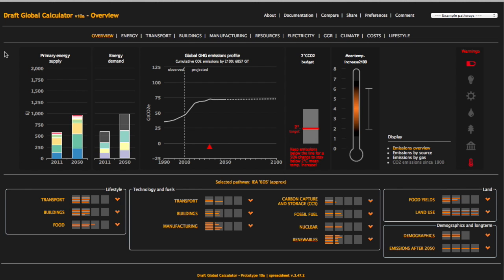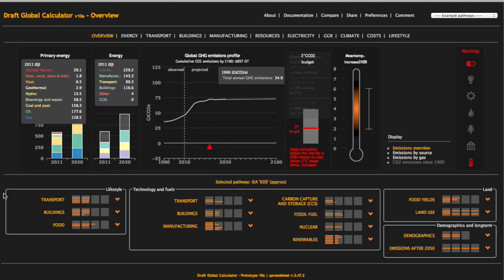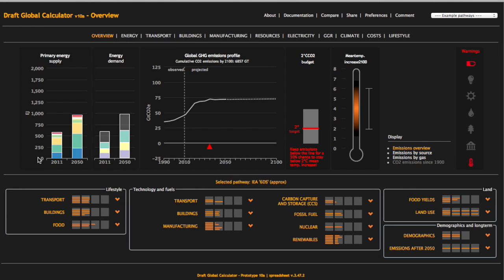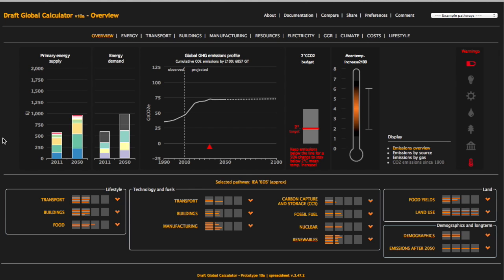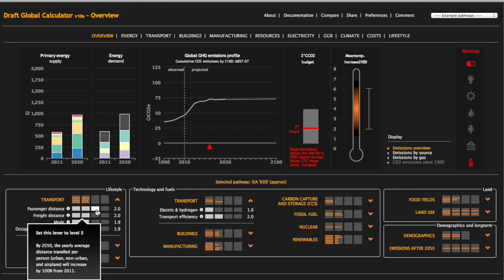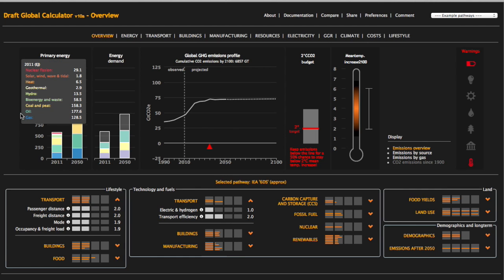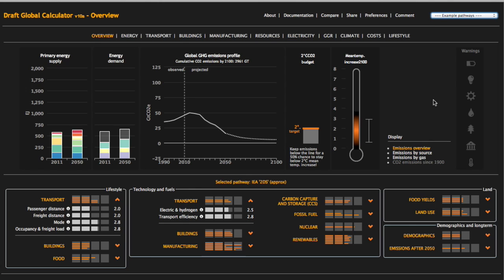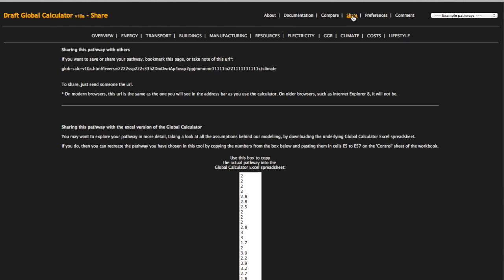Overview of draft Global Calculator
An overview of the draft Global Calculator. to use the tool yourself.